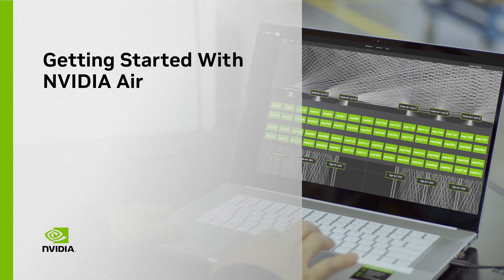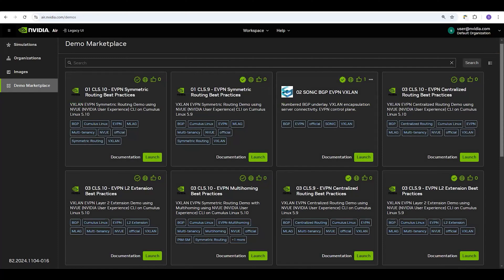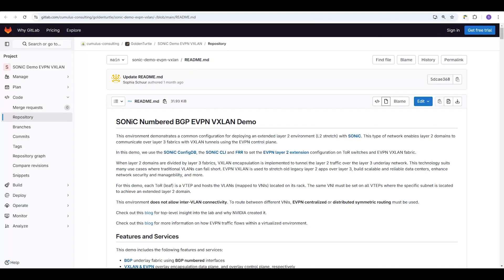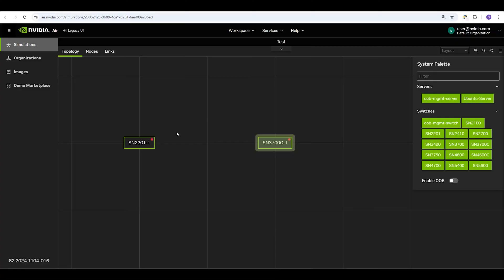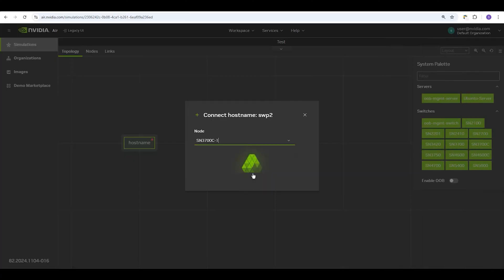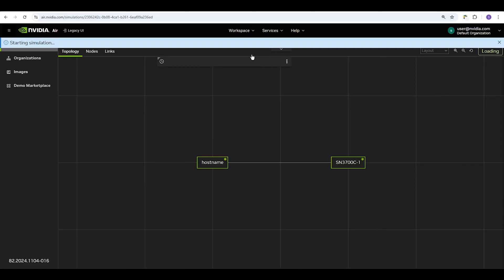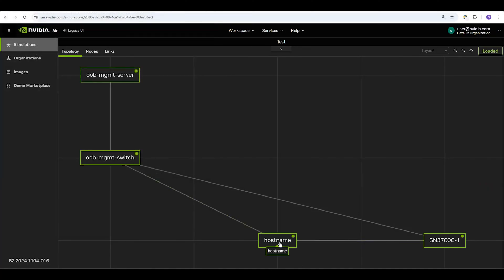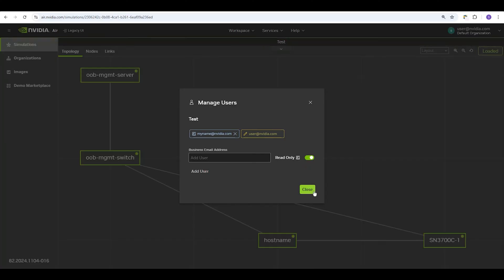Simulate Real-World Data Centers in the Cloud with NVIDIA Air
Learn how to simulate real-world data centers in the cloud using NVIDIA Air—a powerful platform for building, testing, and sharing virtual topologies. This demo walks you through launching your first simulation, provisioning services, and collaborating with others in a realistic environment.